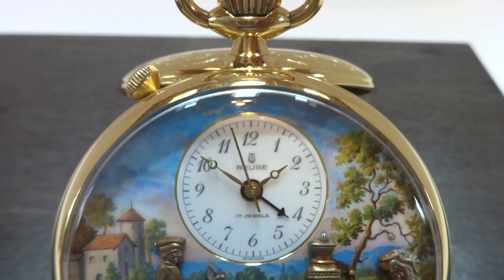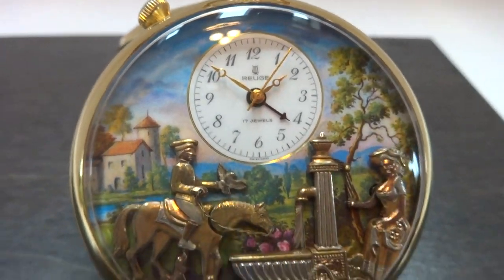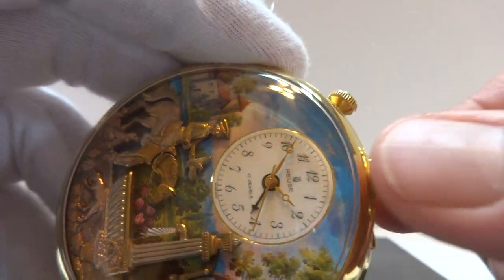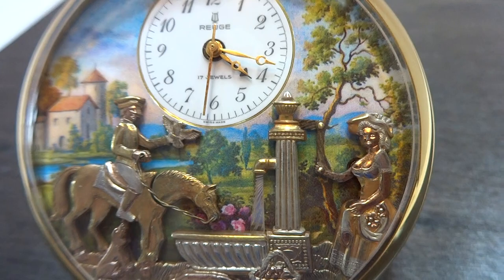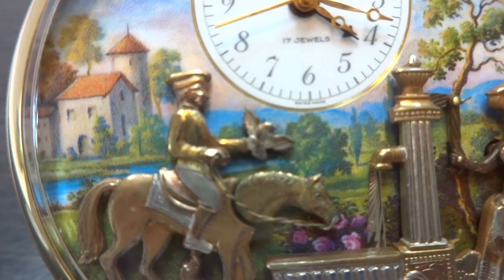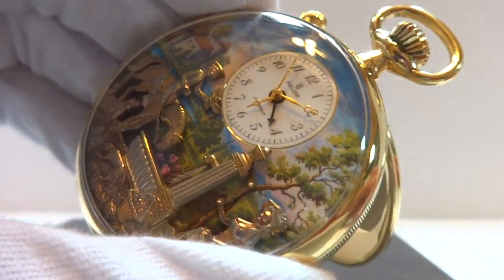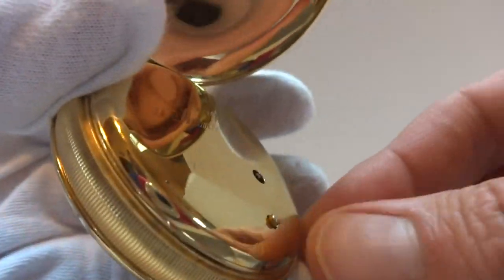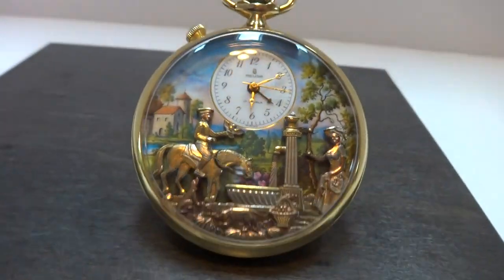Vintage Reuge automaton musical alarm pocket watch.